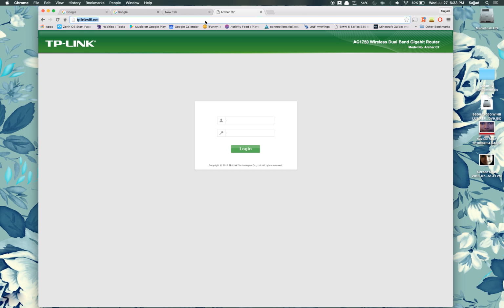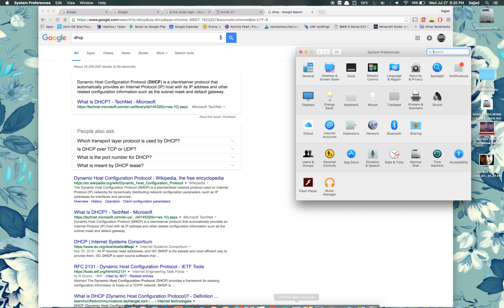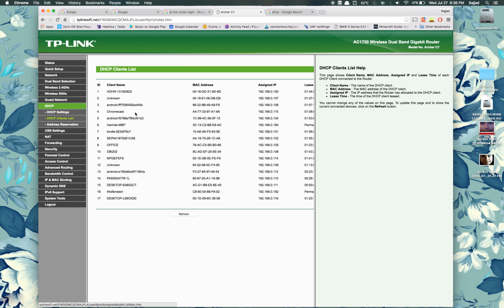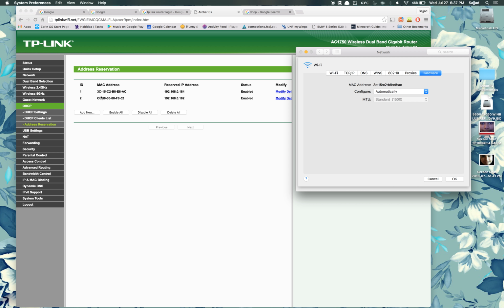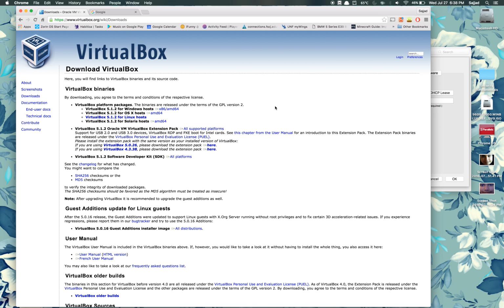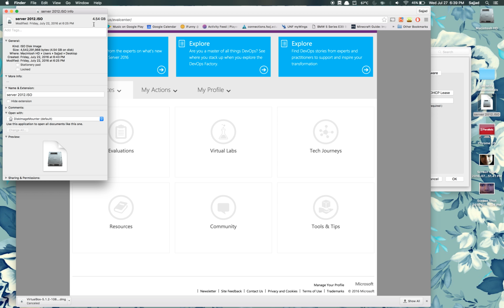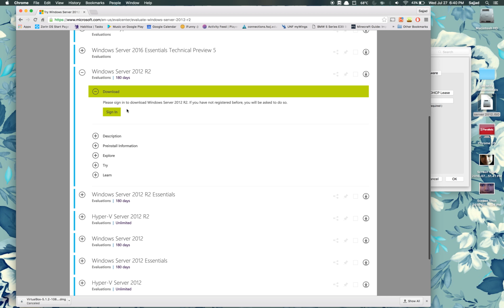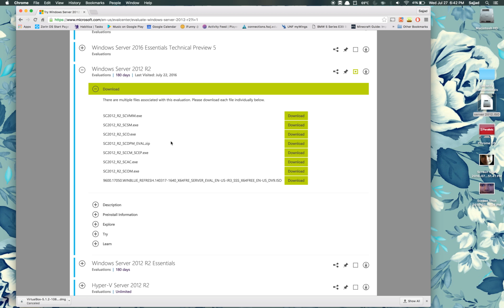70-410: Installing and Configuring Server 2012/2016: Part 1, Prerequisites and Information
This is part 1 of my series on Microsoft exam tutorials.
This is part 1 of of the 70-410 installing and configuring server 2012/2016 videos, which will cover basic requirements and installation requirements and information.